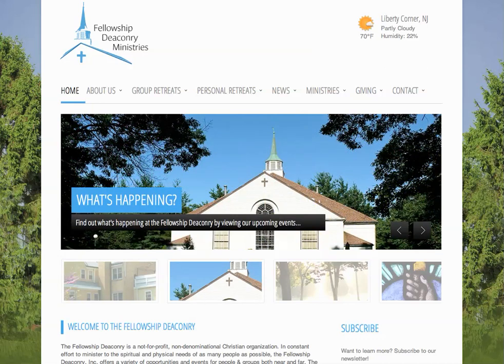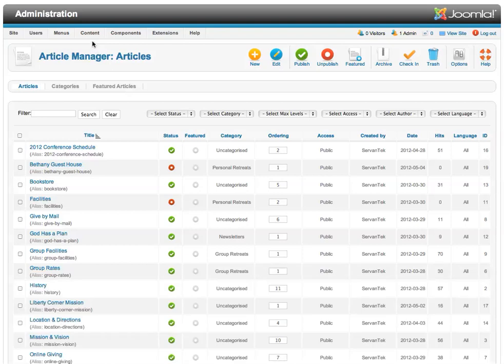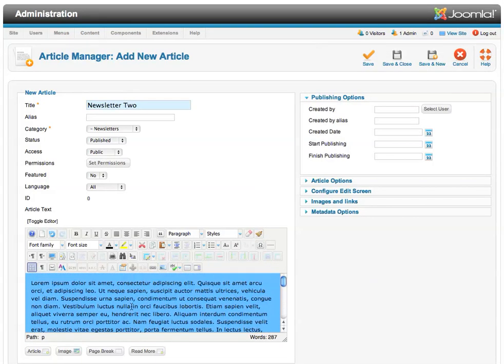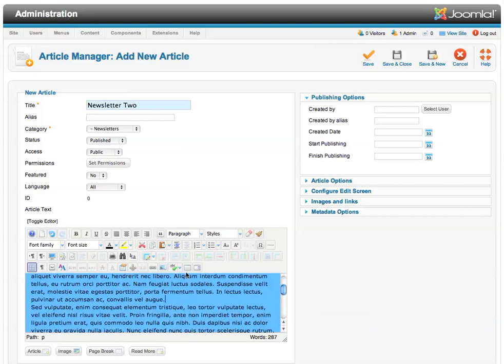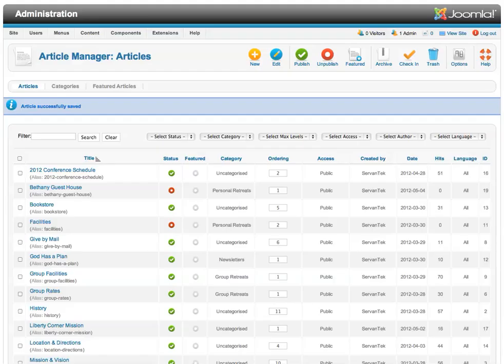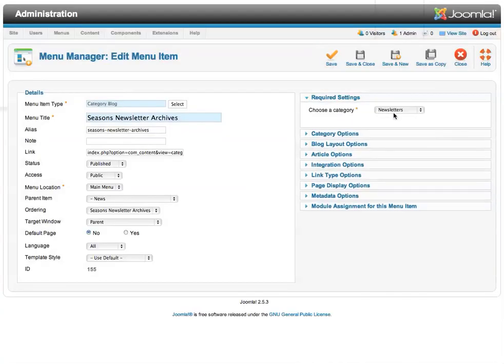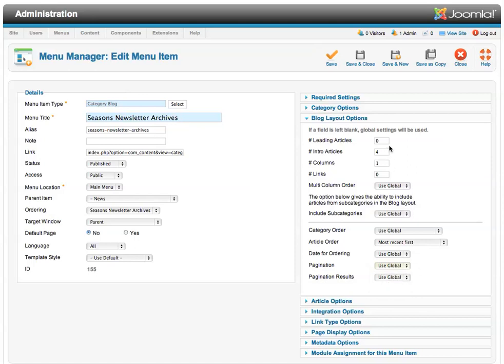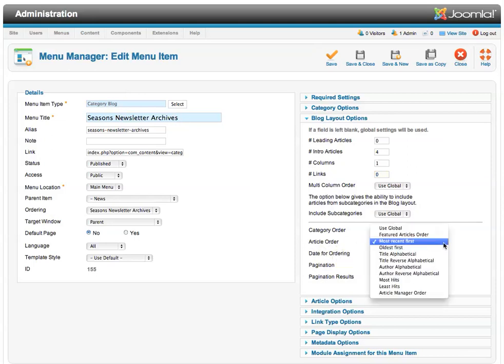How to setup a category blog menu item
This tutorial explains how to setup a category blog menu item that will allow site visitors to see multiple article intros